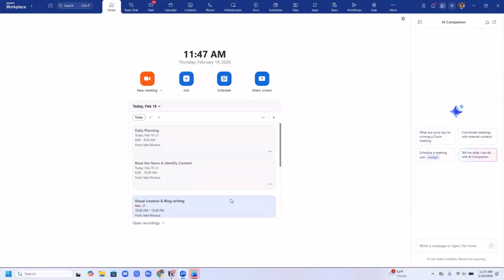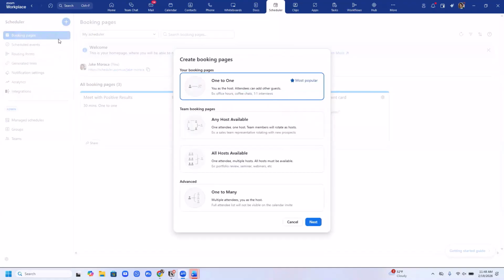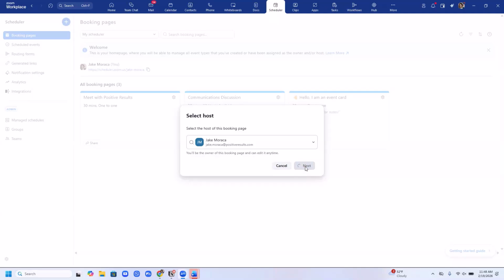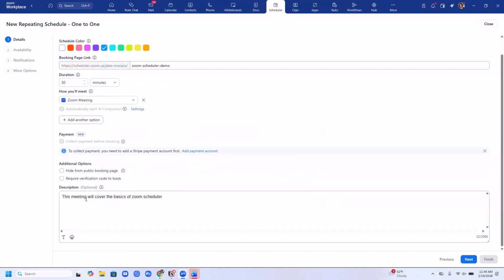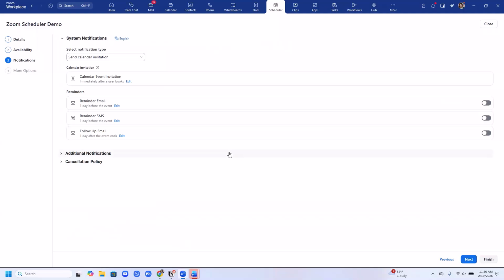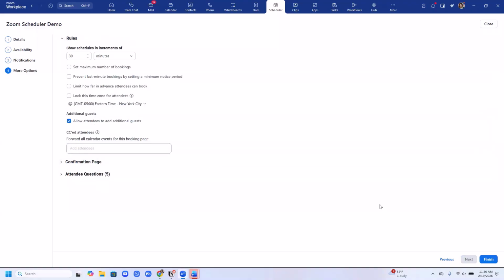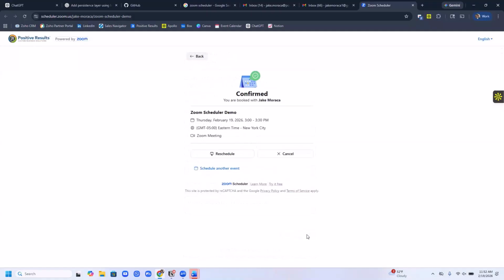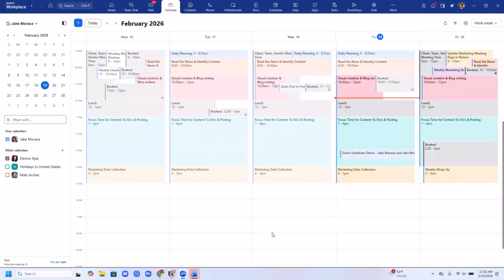How to Create a Booking Page on Zoom Scheduler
Looking to create a professional booking page with Zoom Scheduler so clients can book meetings without the back-and-forth emails?

In this step-by-step tutorial, you’ll learn how to set up a Zoom Scheduler booking page, customize availability, configure meeting settings, and generate a shareable scheduling link that works for sales calls, consultations, and client meetings.

If you’re a consultant, small business owner, sales professional, or team leader who wants a clean and simple alternative to traditional scheduling tools, this walkthrough will show you exactly how to get up and running.

In this video, you’ll learn:

- How to access and configure Zoom Scheduler
- How to create a **custom booking page**
- Setting availability rules and time buffers
- Configuring meeting duration and event types
- Managing confirmations and notifications
- Sharing your scheduling link with prospects and clients
- Best practices for using Zoom Scheduler in a professional workflow

Stop wasting time and money on other calendar solutions. Set up your already included booking page once and let Zoom handle the rest.

Positive Results helps growing businesses simplify operations and build scalable systems across sales, marketing, and service delivery. We work with SMBs to streamline workflows, reduce software complexity, and implement tools that teams actually use.